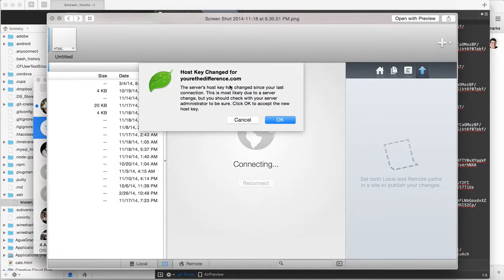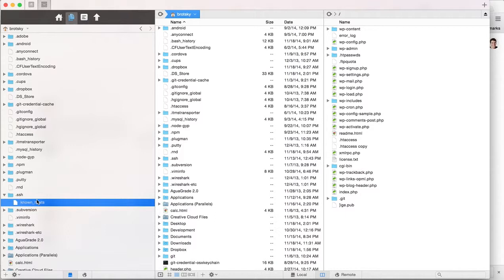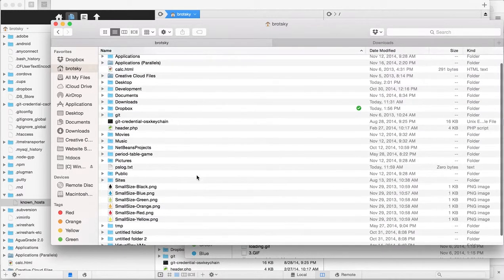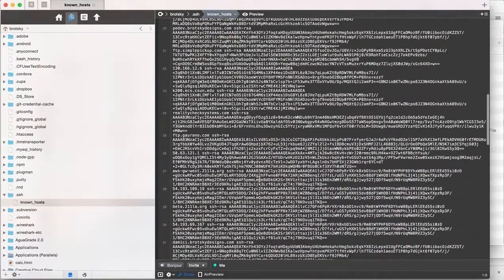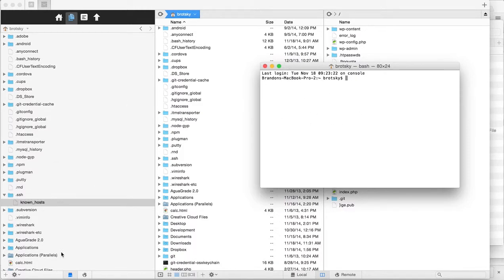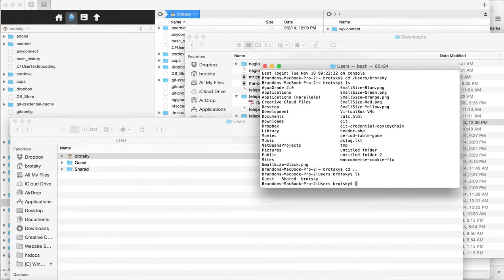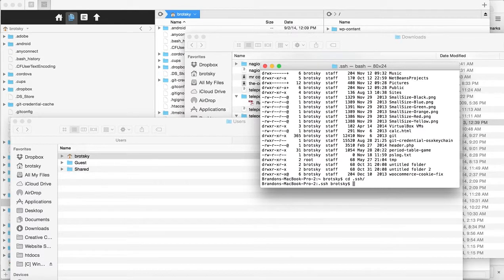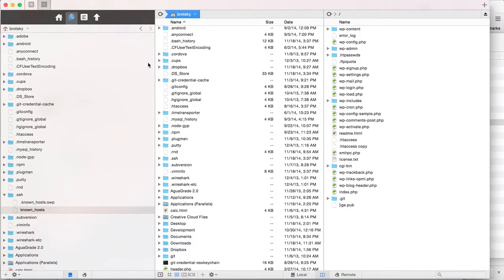Fix SSH Host Key Change Error